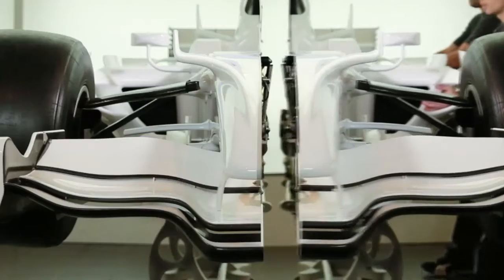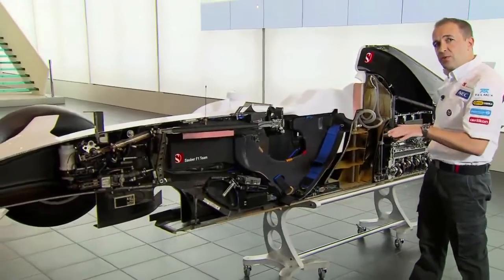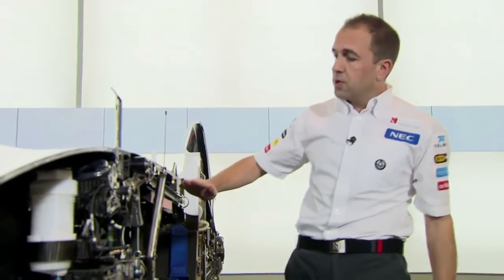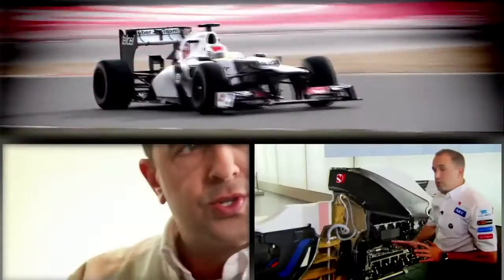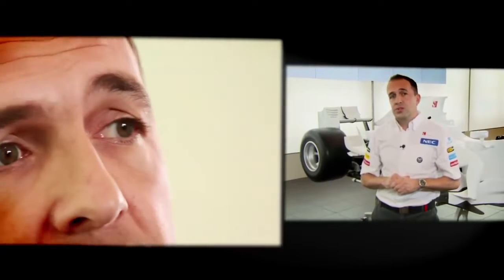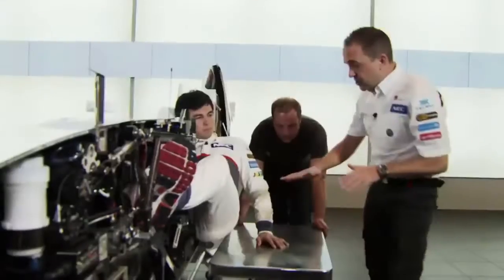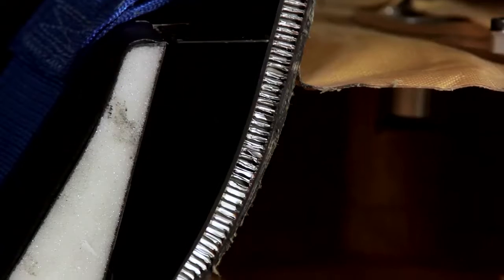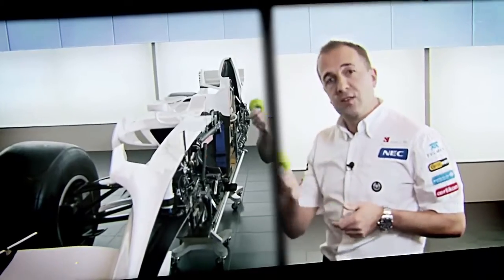AN F1 RACE CAR SPLIT IN HALF!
An F1 car... Split in half!

For two years the Sauber F1 Team mechanics have used their downtime to slice a Formula One racing car lengthwise down the middle with the precision of true craftsmen. Have a look at this amazing result!

In this video, their Chief Designer quite literally gets underneath the skin of the F1 car, pointing out where and how the individual components are located within the chassis. Everything is packed in pretty tightly. Even Sergio Pérez shows up to demonstrate the driver's seating position!

A big KUDOS to the team! Insane video!